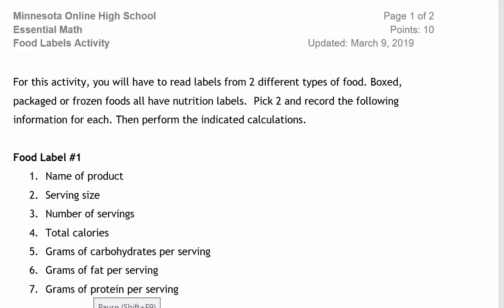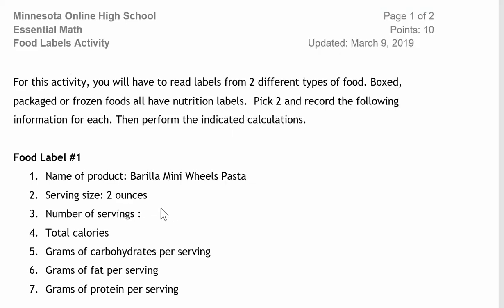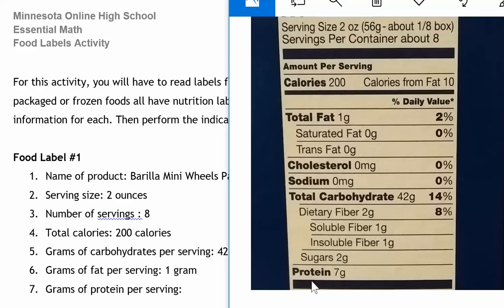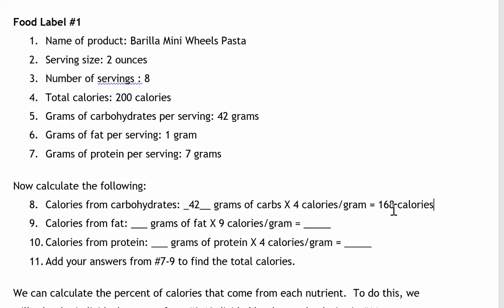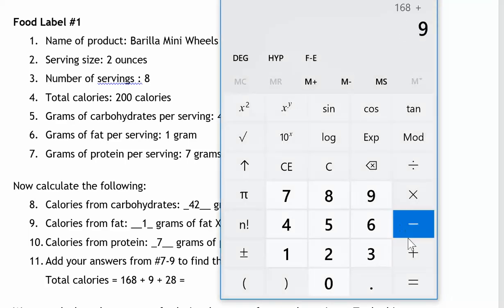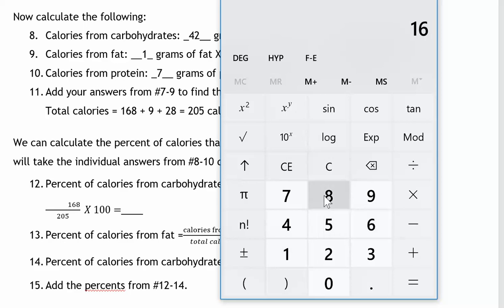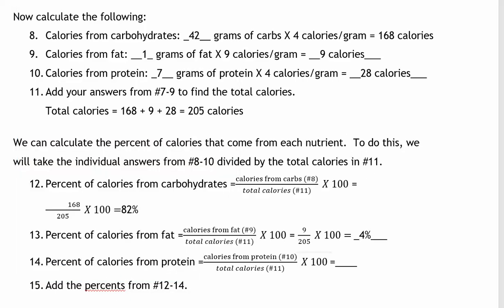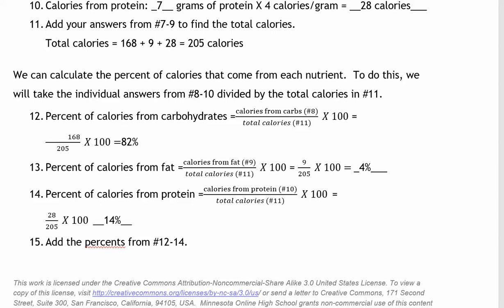Food Labels Activity Example